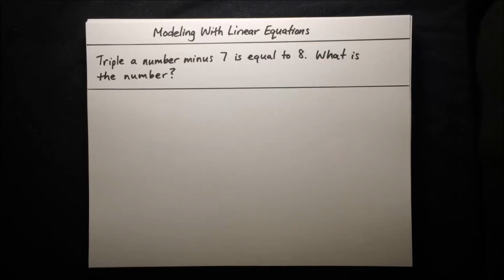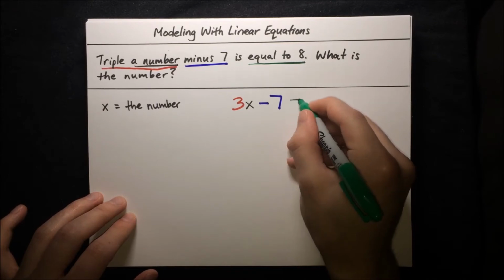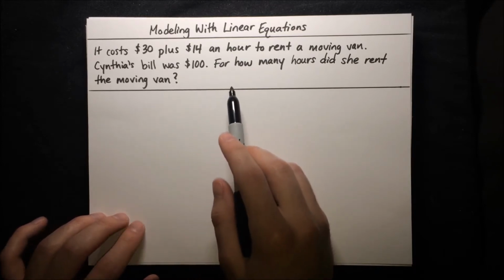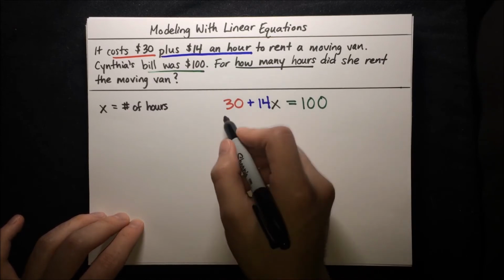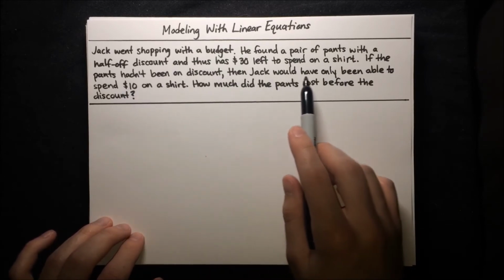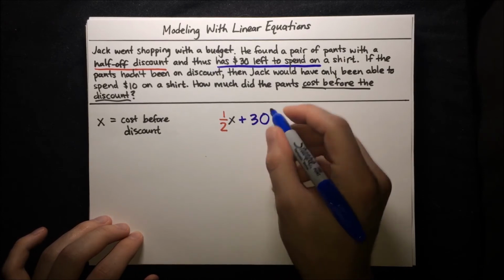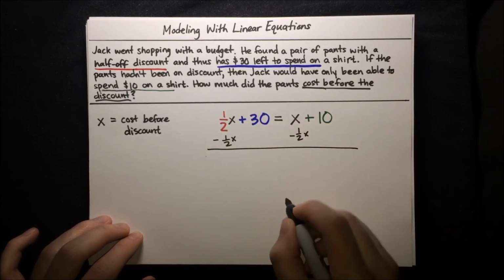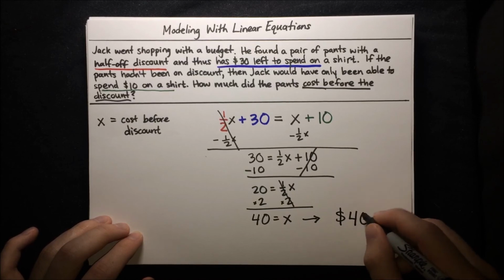Modeling Word Problems with Linear Equations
By MathAcademy.com. This video will teach you how to model word problems with linear equations. Produced and narrated by Justin Skycak in 2019.